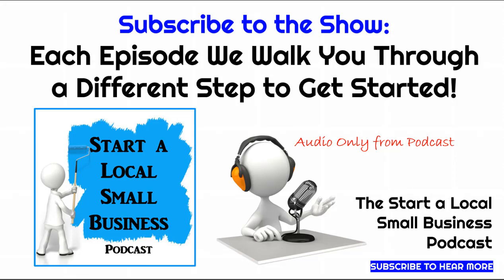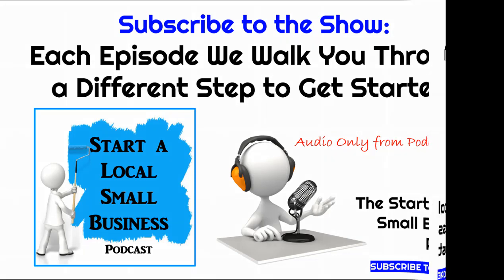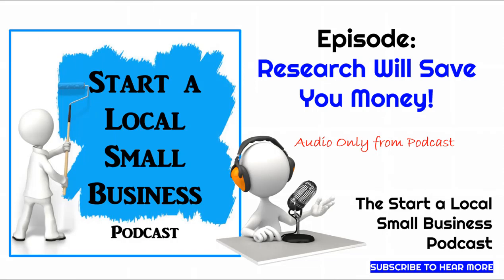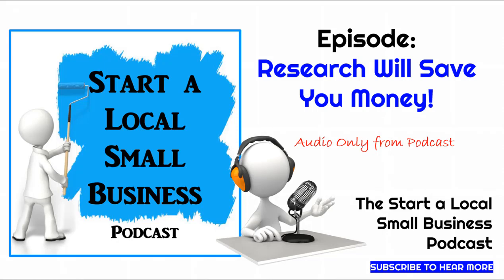Research to Save Money - Start a Local Small Business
If you are thinking of starting a local small business, then the Start a Local Small Business Podcast is for you! Each episode we talk about a different aspect of opening your new business.

In this episode, we discuss the critical role that Research plays in your pre-opening process. This episode will focus on the different types of research you should be doing to save yourself time and money.

FACEBOOK GROUP: The Badass Local Small Business Owners Facebook Group!

WHO THIS CHANNEL IS FOR: local small business owners, mobile businesses, brick and mortar businesses, handymen, landscapers, pool cleaners, cleaning services, QSRs, restaurant owners, mechanics, plumbers, real estate agents, dog groomers, franchisees, tradesmen, medical, dentist, insurance, & those looking to increase profits, boost sales, improve processes and develop stronger teams. Those who want to know their business numbers better!